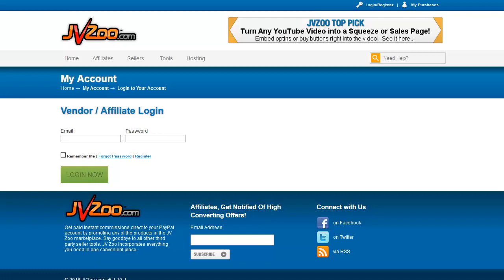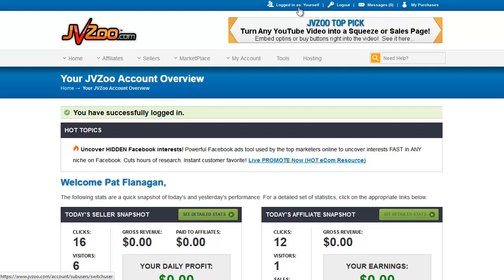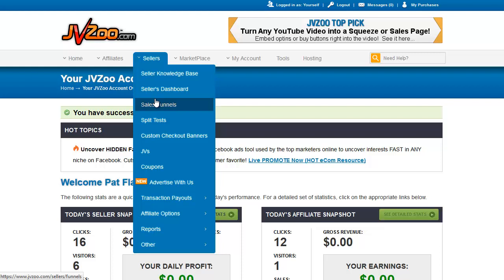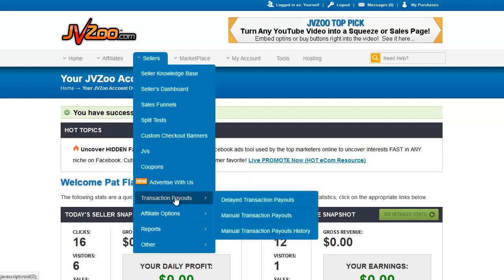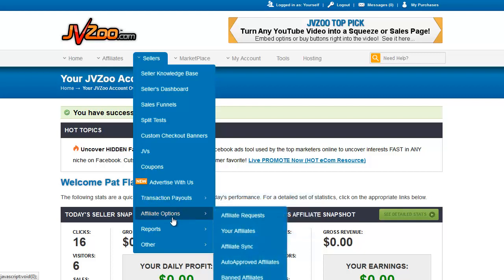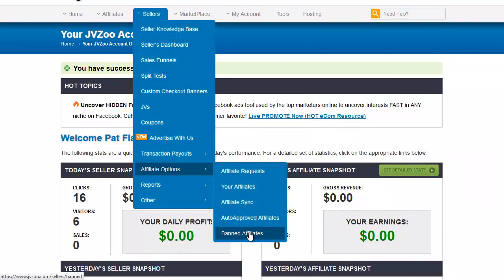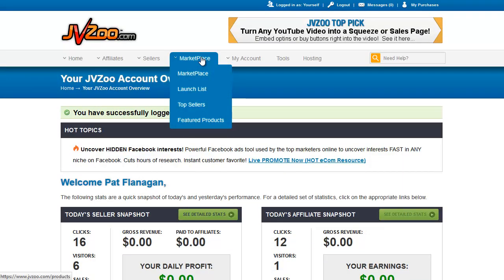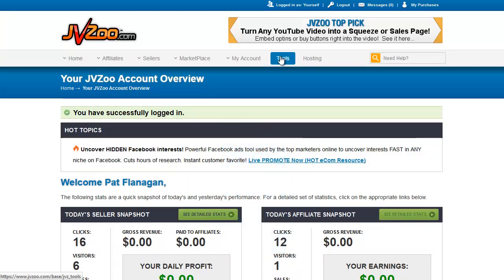JVZoo Tutorial01 Overview